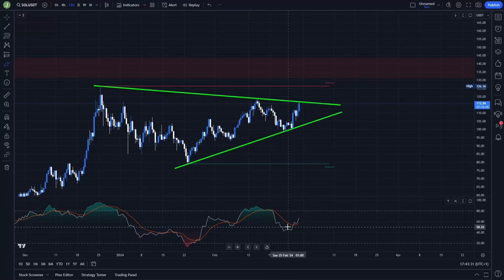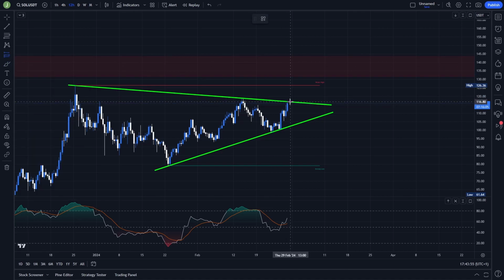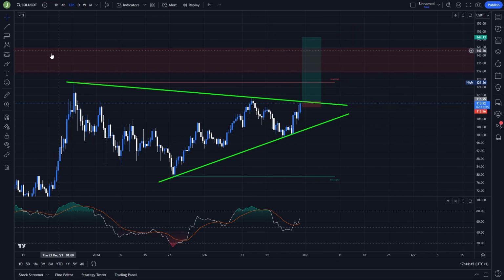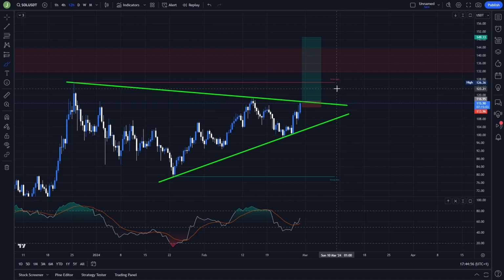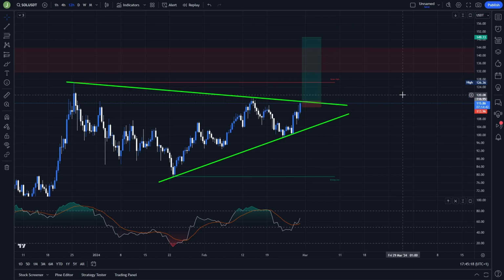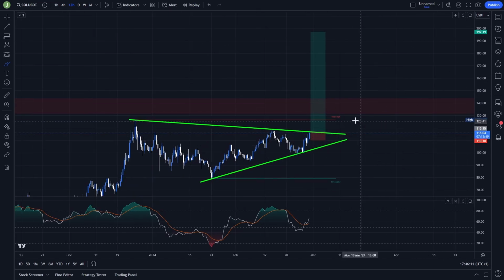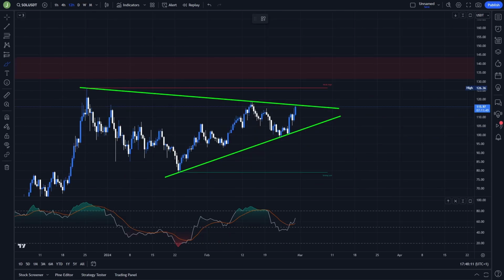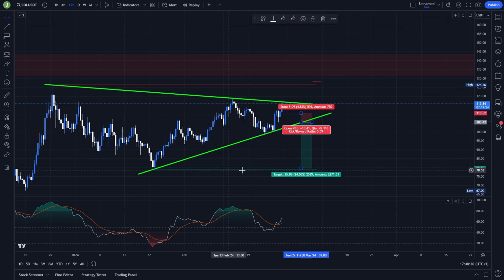SOLANA (SOL) PUMP TO $200?! HERE IS WHAT YOU NEED TO KNOW 🚨